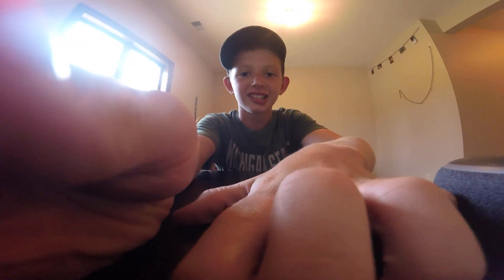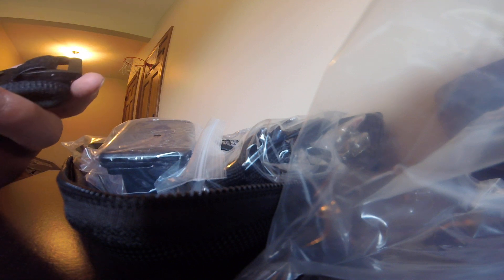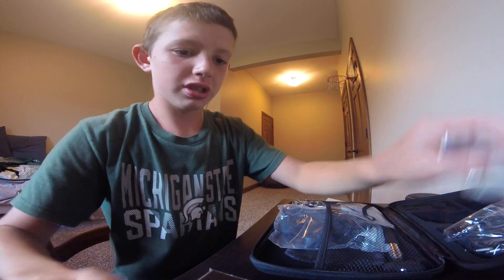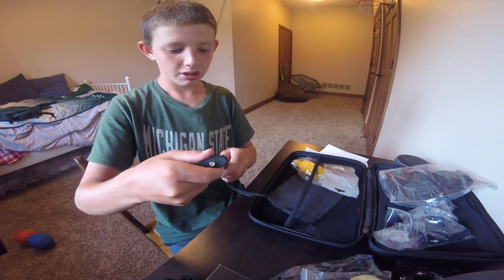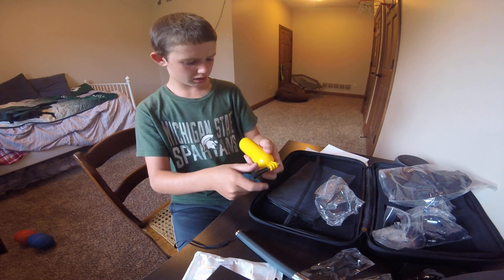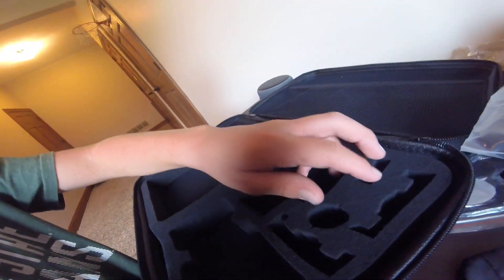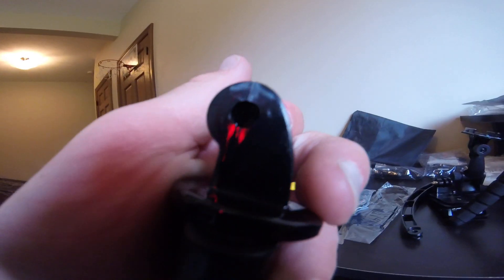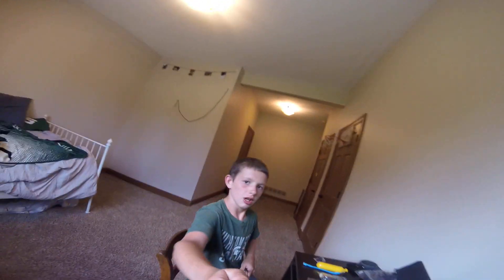Unboxing my GoPro Accessory Kit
Neewer 50 in 1 accessory kit $40